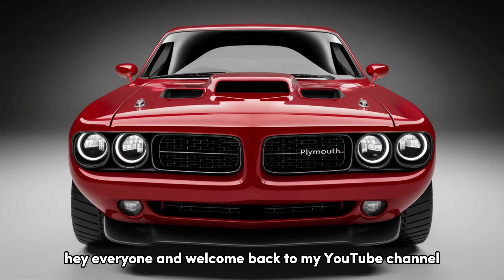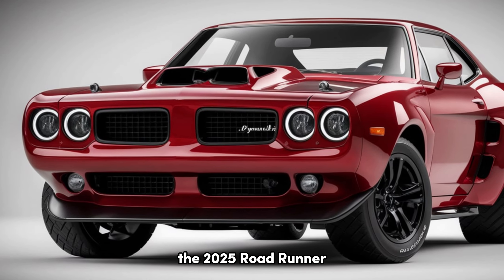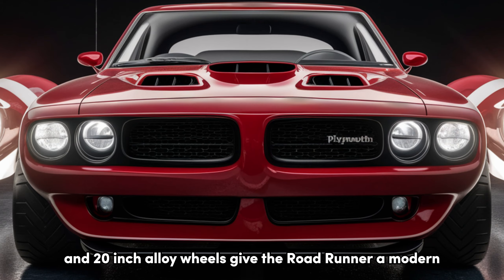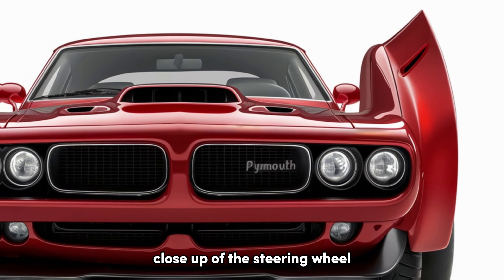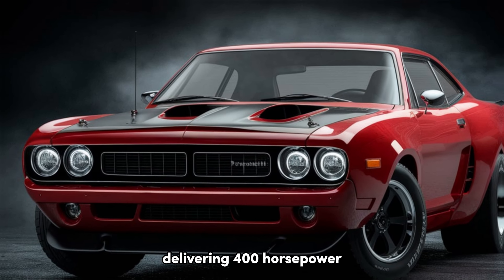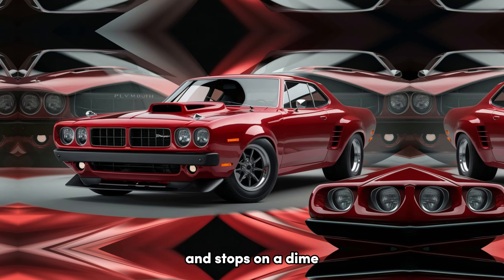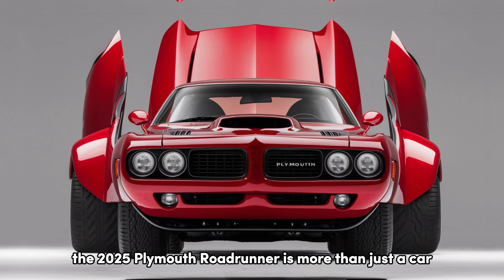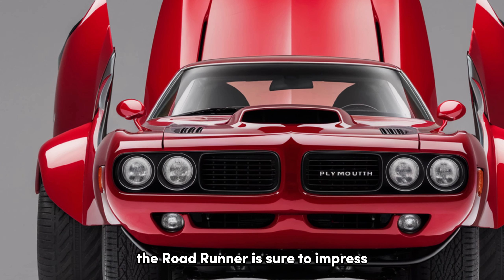2025 plymouth road runner Officially Revealed FIRST LOOK Unveiling!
NEW 2025 plymouth road runner Officially Revealed FIRST LOOK!

The 2025 Plymouth Road Runner is a bold reimagining of an American classic, combining nostalgic charm with cutting-edge technology. Sporting a sleek, aerodynamic design, this muscle car is equipped with a powerful V8 engine that delivers breathtaking speed and performance. Inside, the Road Runner boasts a luxurious, high-tech interior with advanced infotainment systems, premium materials, and customizable options to suit any driver's taste. With its state-of-the-art safety features and exceptional handling, the 2025 Plymouth Road Runner is set to redefine the muscle car experience for a new generation of enthusiasts.

Cover Titles:
The 2025 Plymouth Road Runner: A Game-Changer You Won't Believe!
10 Reasons the 2025 Plymouth Road Runner Will Blow Your Mind!
Is the 2025 Plymouth Road Runner the Most Powerful Muscle Car Ever?
You Won't Believe the Stunning Features of the 2025 Plymouth Road Runner!
2025 Plymouth Road Runner: The Ultimate Car Enthusiast's Dream!
Why Everyone Is Talking About the 2025 Plymouth Road Runner!
The 2025 Plymouth Road Runner: Speed, Style, and Surprises!
Revealed: The Secret Upgrades in the 2025 Plymouth Road Runner!
The 2025 Plymouth Road Runner: A Modern Legend in the Making!
Discover the Jaw-Dropping Performance of the 2025 Plymouth Road Runner!

Show transcript